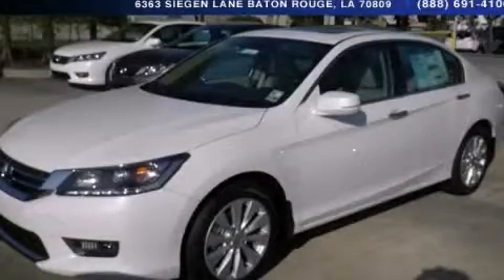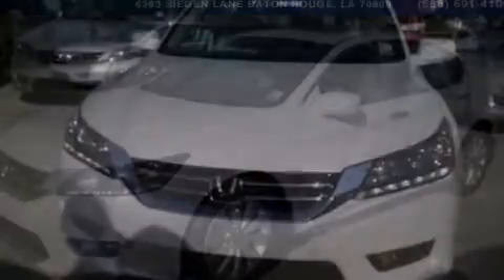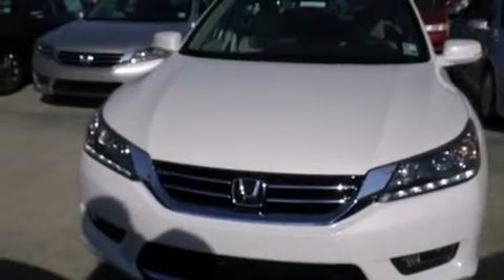2014 Honda Accord Gonzales LA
Year : 2014
 Make : Honda
 Model : Accord
 Engine : 3.5L V6
 Trans . : Automatic

 Miles : 1

 Stock : 141021